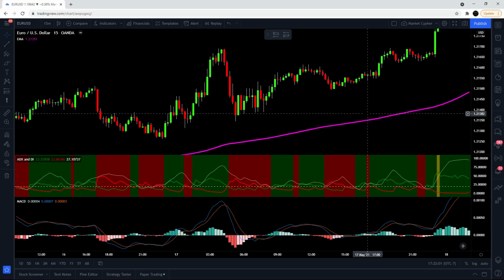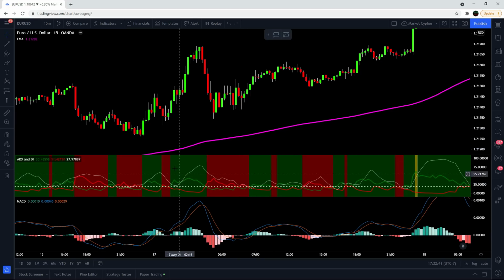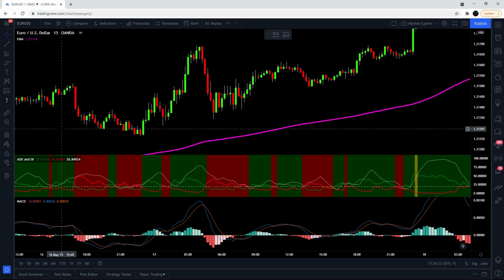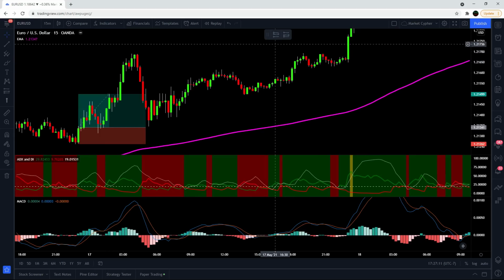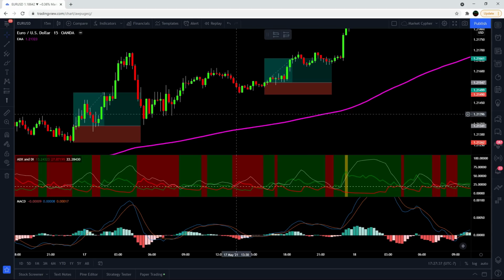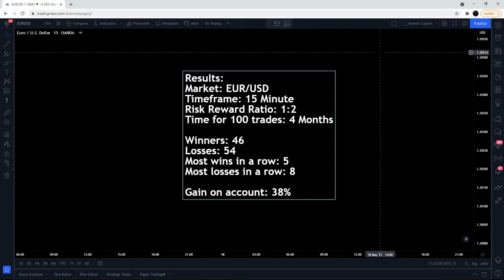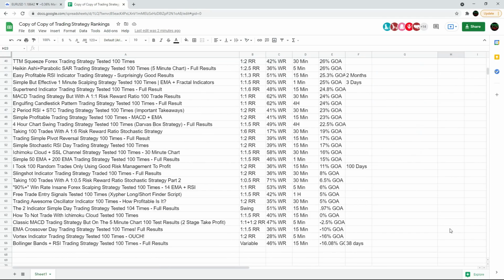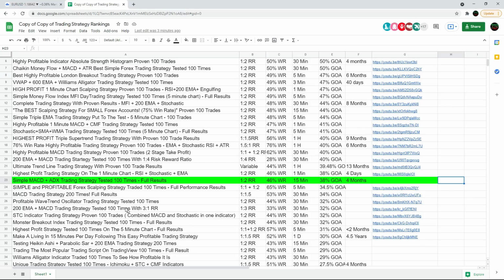Simple MACD + ADX Trading Strategy Tested 100 Times - Full Results